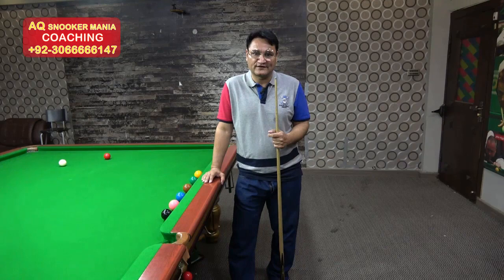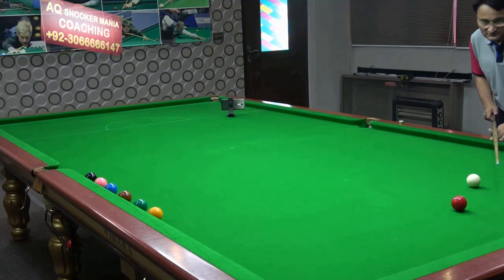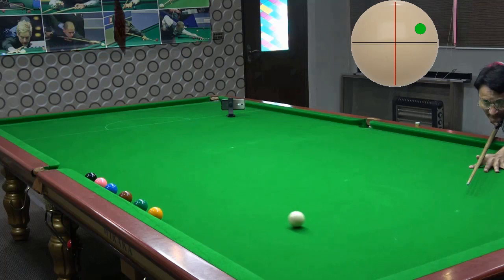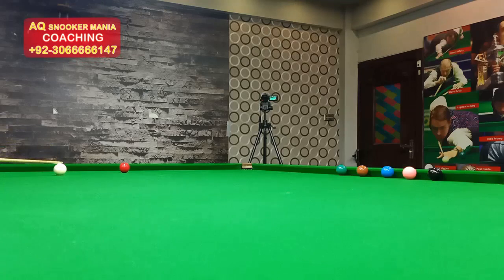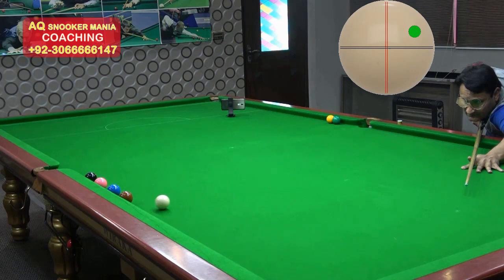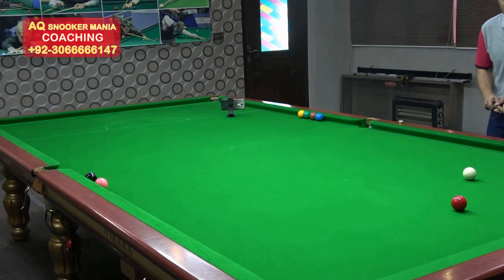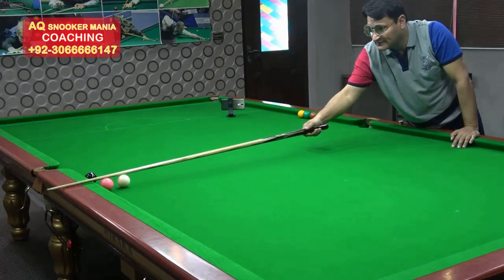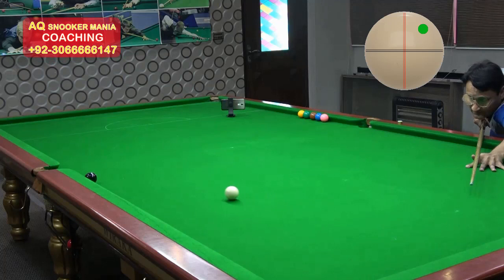407. White-Ball Path with Angled Potting with Sides, AQ Snooker Coaching & Training Academy 2020!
This is an  English language video to explain and demonstrate the practice important to understand the path of the cueball, English Language Video.